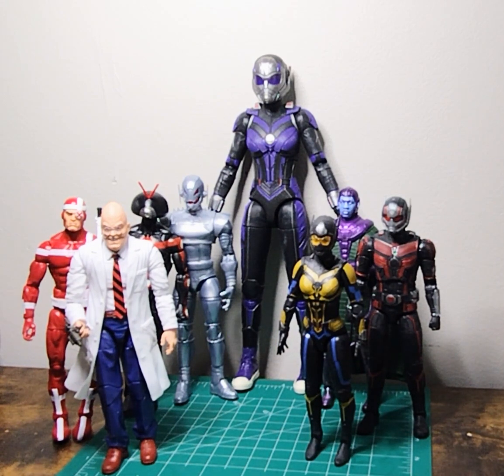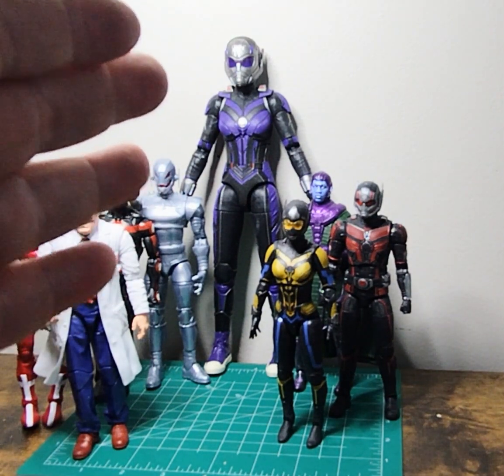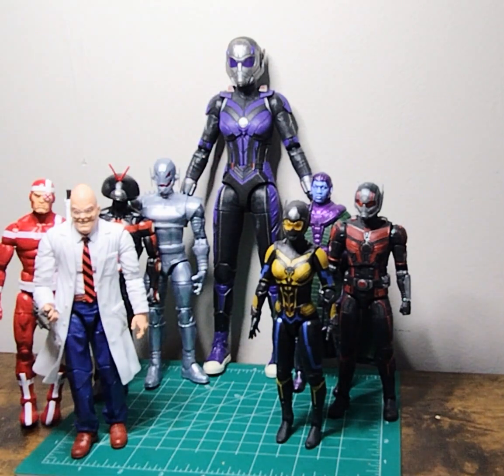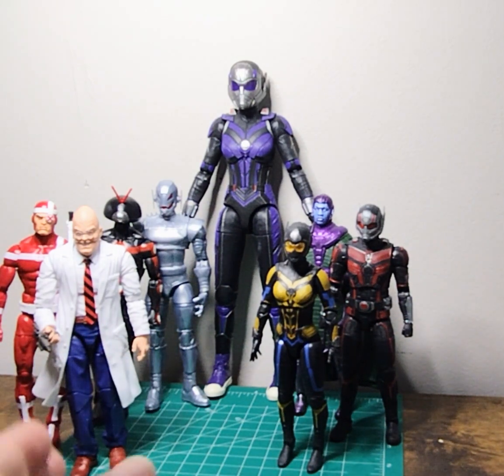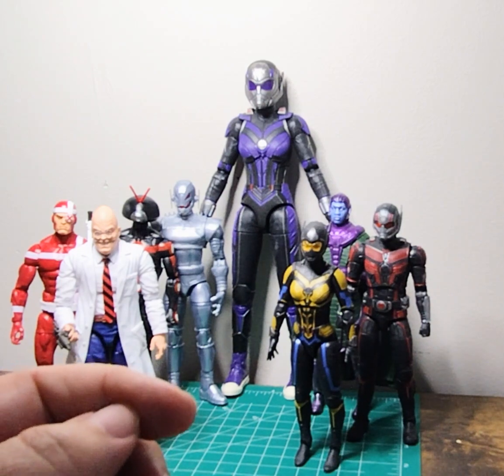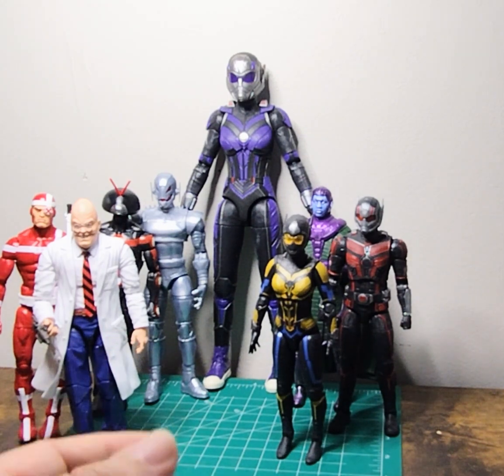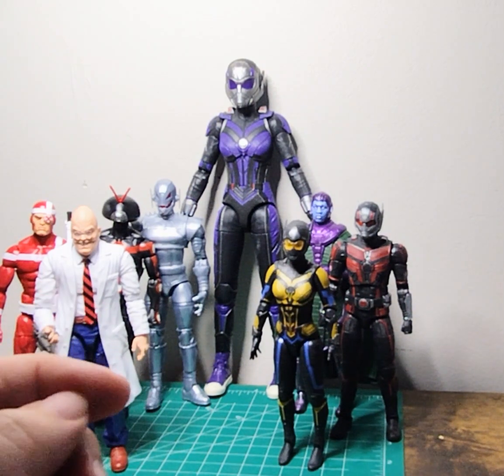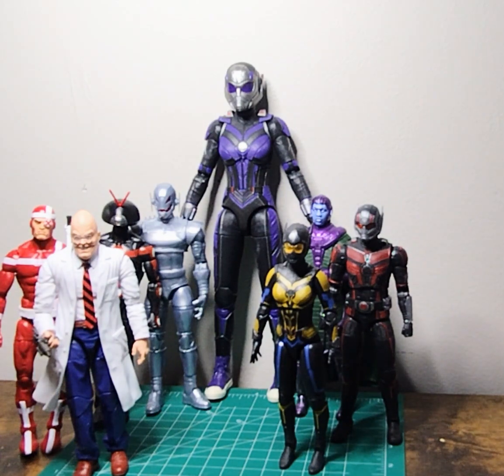For What It's Worth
I ramble about the true cost of a Build A Figure (BAF). Are we over spending for a BAF or am I overthinking?